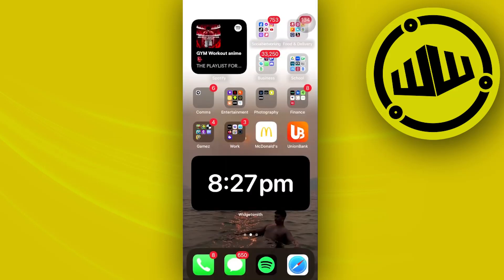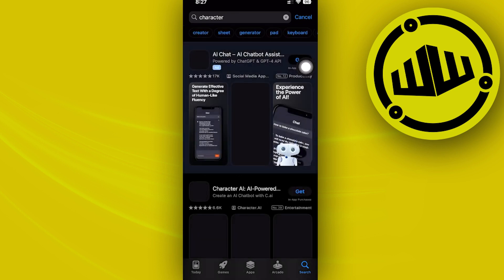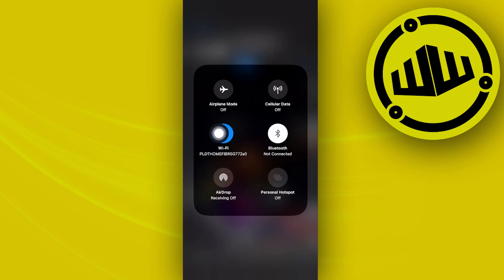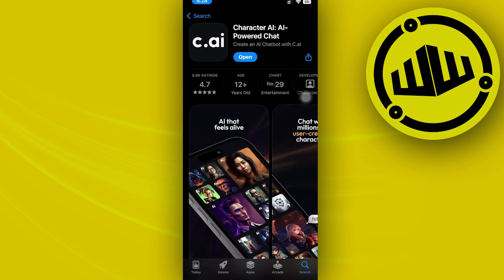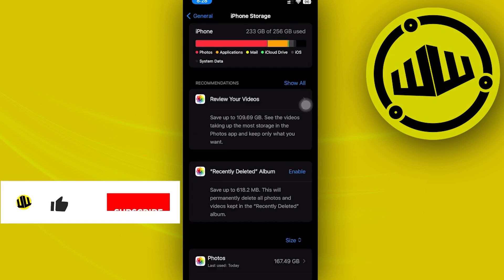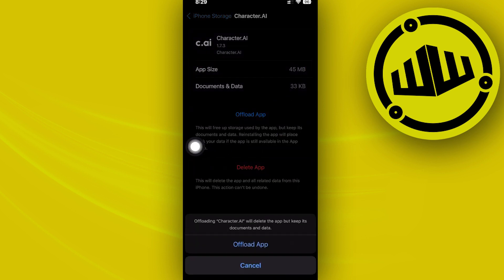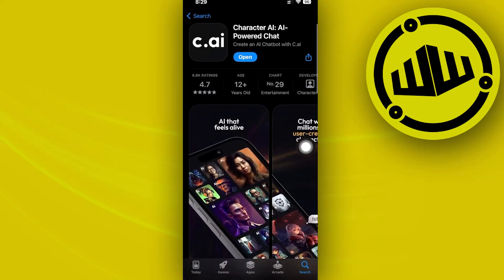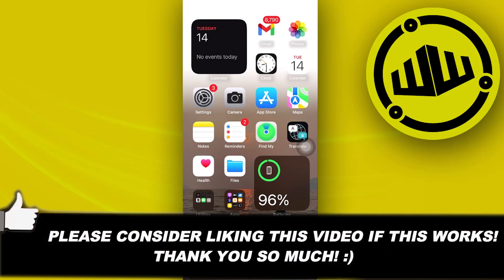How To Fix Character.AI App Not Working (Solved)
In this video, you will learn how to fix character.ai not working easily. Stay till the end of the video to find out how to fix character.ai app not working issue.

Did you learn how to fix character ai not working?

Do you want to see another video about how to solve character.ai app not working problem 2023?

Did you enjoy How To Fix Character.AI App Not Working (Solved)?